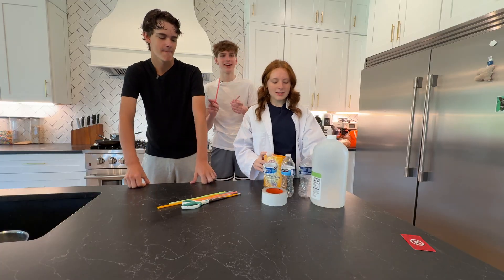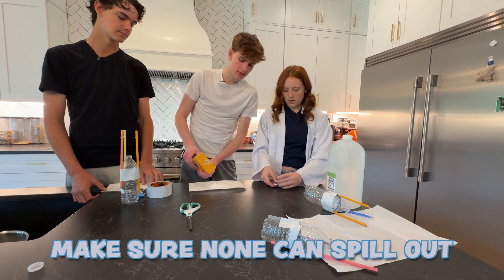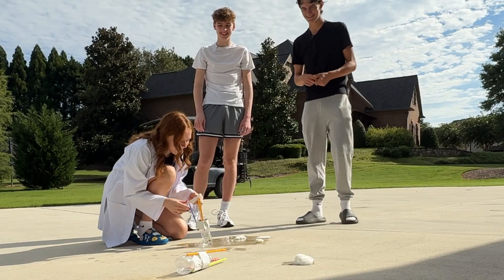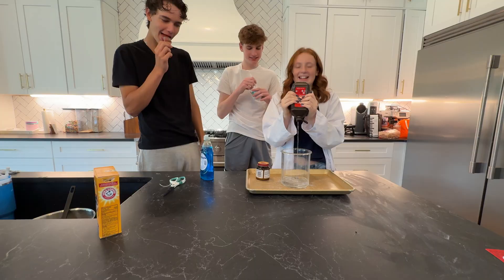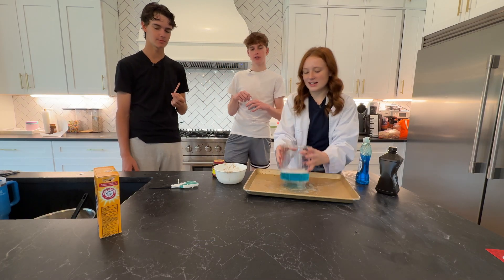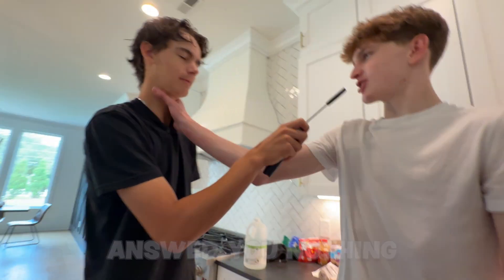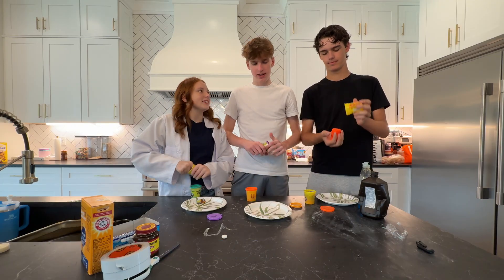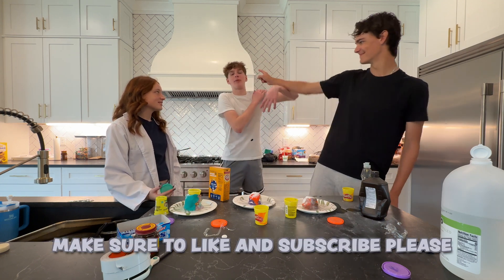Best Explosion Wins $1,000! Coke VS Mentos Challenge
Today, Logan, Lexie, and Brogan attempt to create easy science experiments at home!